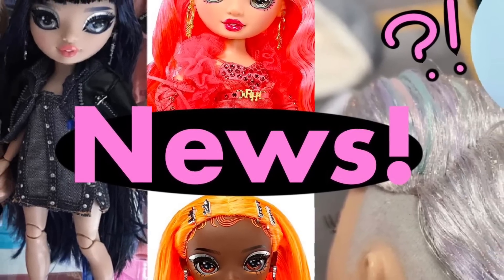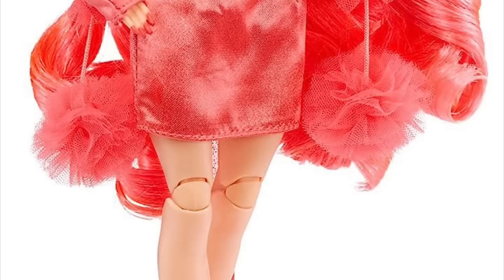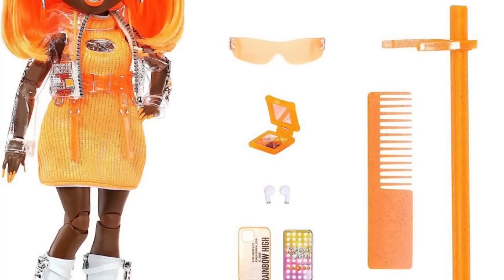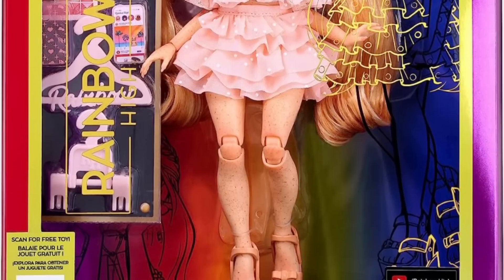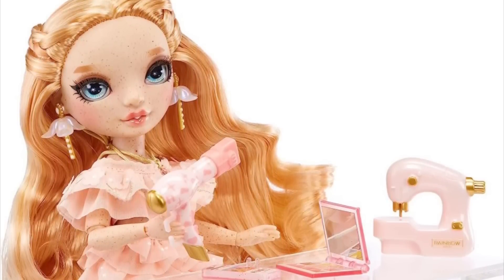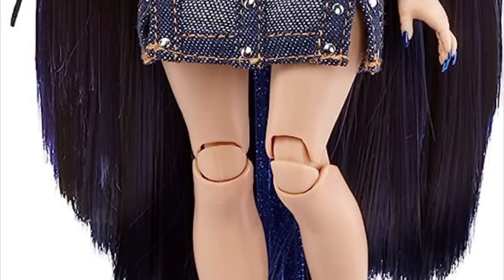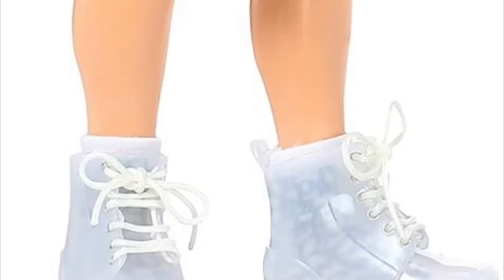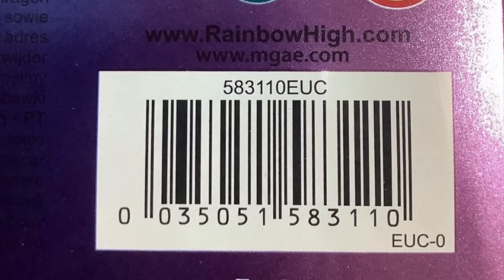🌈✨RAINBOW HIGH✨🌈| NEWS 2023❗️| Series 5 Dolls Stock Photos, Aidens Hair Situation & MORE! 🔥🍵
In this video we go in depth into some rainbow high news!

! Footage used isnt mine !

Stay peachy!